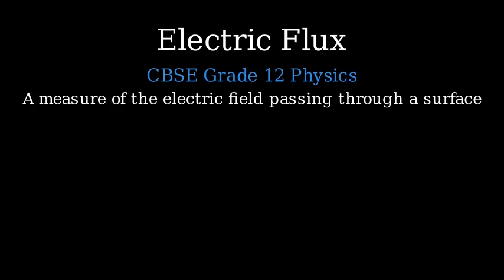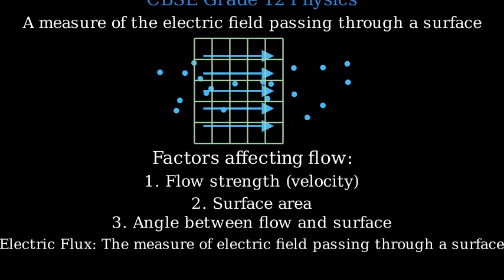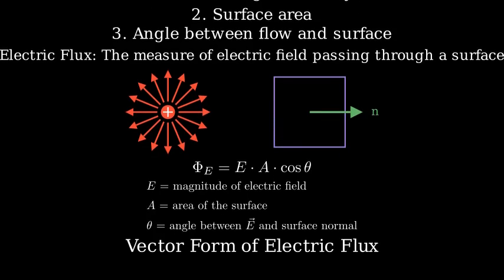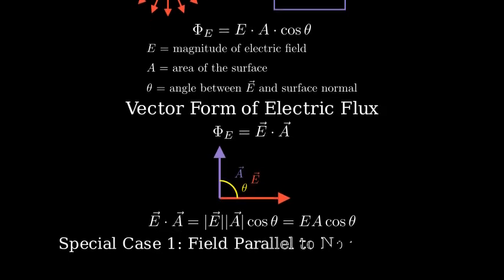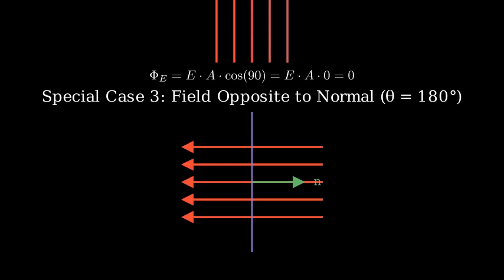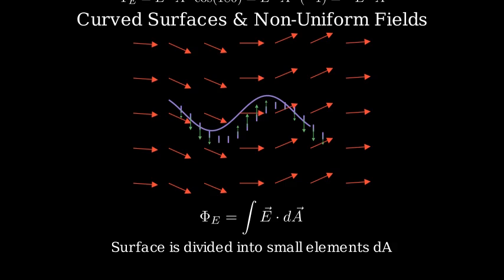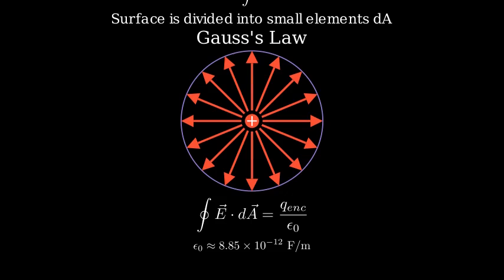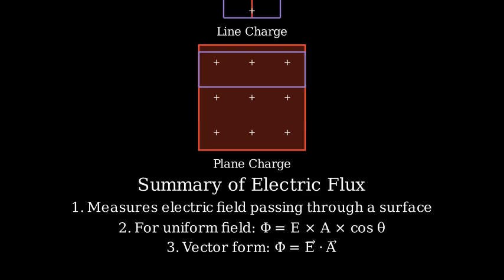What is Electric Flux? | Class 12 CBSE Physics | Easy Explanation with Diagrams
⚡ Electric Flux Class 12 CBSE Physics | Concept, Formula & Gauss’s Law
In this video, we explain the concept of electric flux in a simple and clear way, perfect for CBSE Class 12 students. Understand the meaning of electric flux, how to calculate it, and its relation to Gauss’s Law.

📘 Topics Covered:
✅ Formula for Electric Flux (Φ = E · A = EA cosθ)
✅ Units and Dimensions of Electric Flux
✅ Electric Flux Through a Surface
✅ Relation with Gauss’s Law
✅ Important Questions & NCERT-Based Problems

📌 Drop your doubts in the comments – we reply to every one!